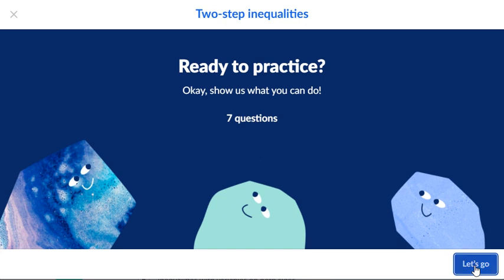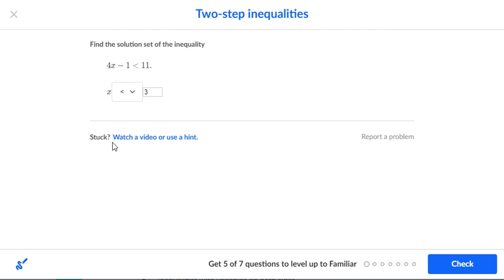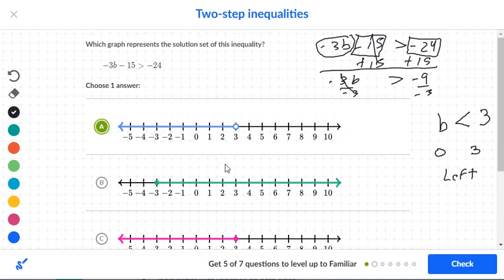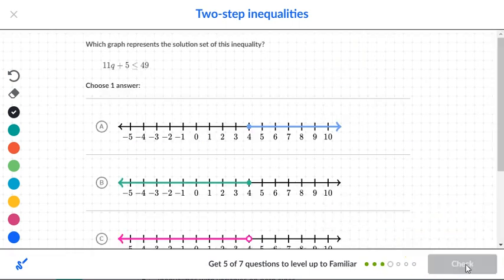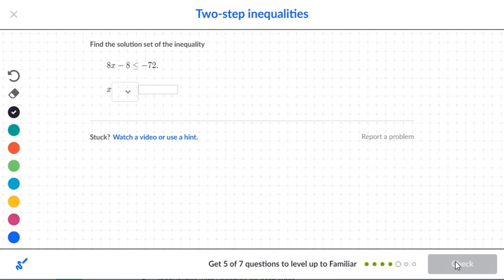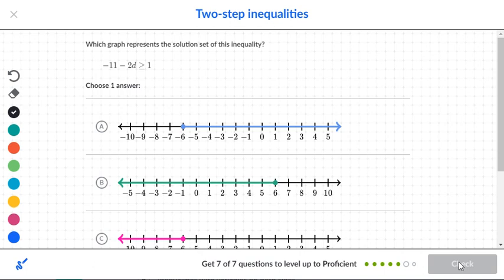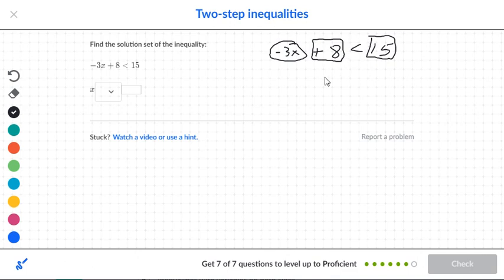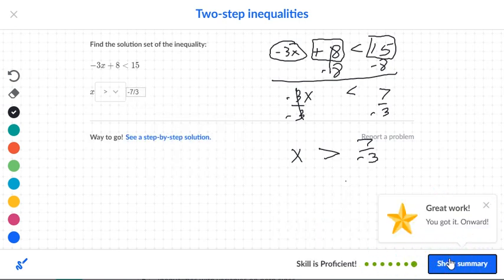Inequalities Two step inequalities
Khan Academy Inequalities Two step inequalities